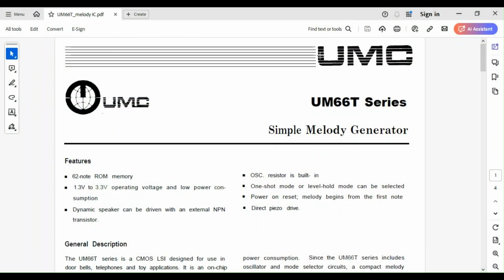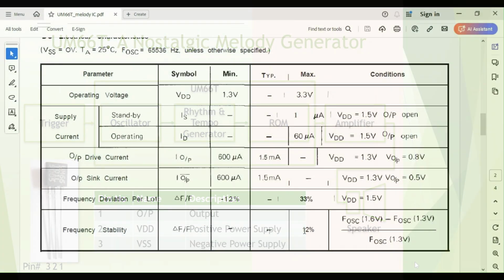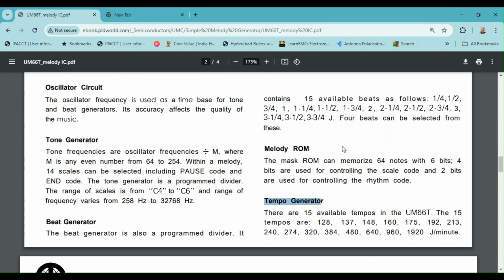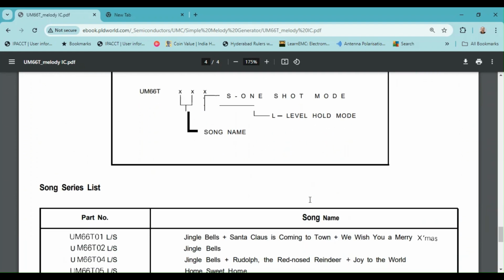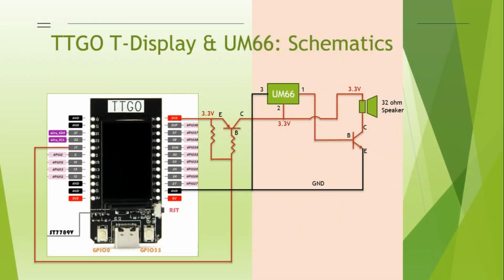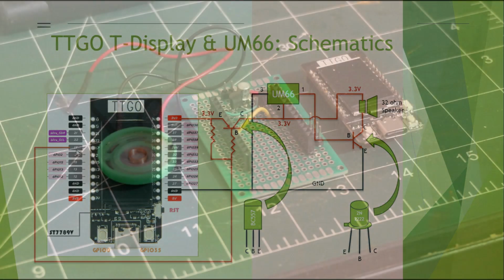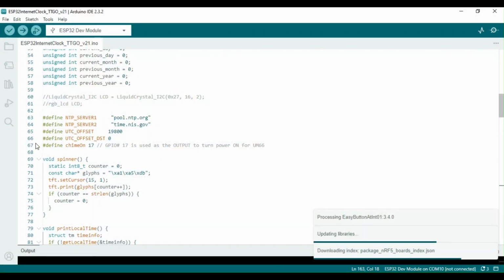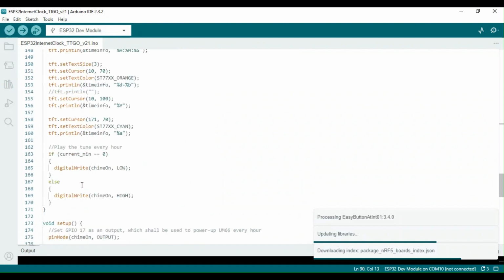Integrating a nostalgic melody to the Internet Clock 2.0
Adding sound to the clock using an old melody generator IC UM66T. Using rest of the features from the Internet Clock 2.0 described in the last video posted on this channel.